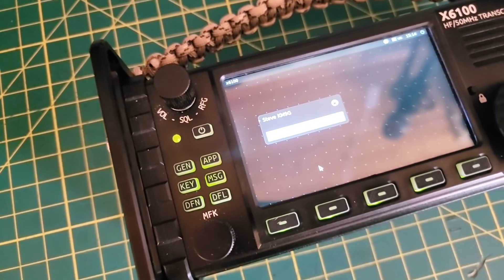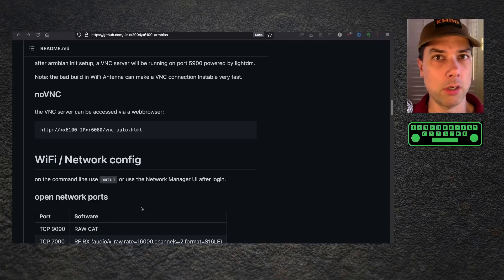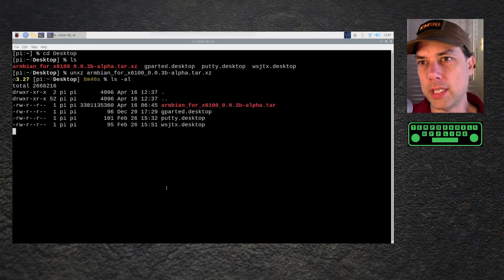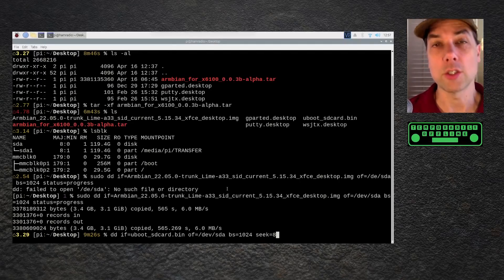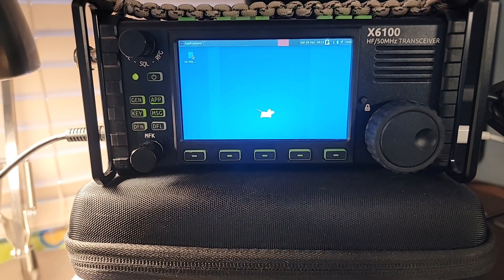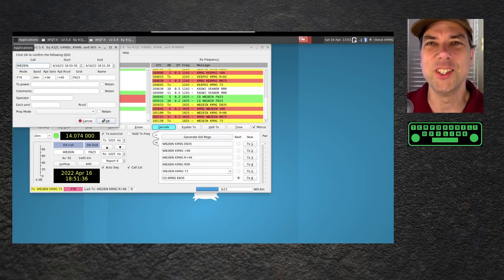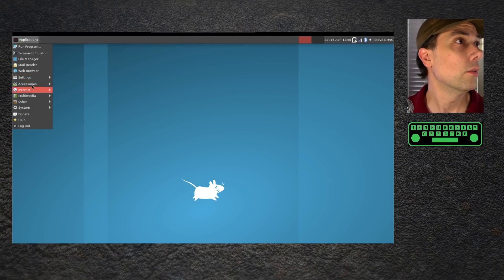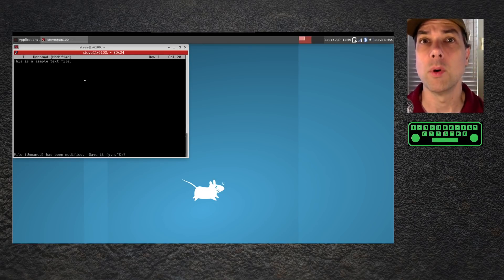X6100 Running WSJT-X Inside?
Today we take a look running WSJT-X natively inside... a radio?  Yeah, that's right.  Come inside and I'll show you just how far we've come!  We're gonna install Armbian Linux on the X6100.

👉 Image Deploy Commands:
dd if=output/images/Armbian_22.05.0-trunk_Lime-a33_buster_current_5.15.32_xfce_desktop.img of=/dev/[SDCARD]
dd if=uboot_sdcard.bin of=/dev/[SDCARD] bs=1024 seek=8

👉 Screen Panning Command:
xrandr --output None-1 --mode 480x800 --panning 1920x1080